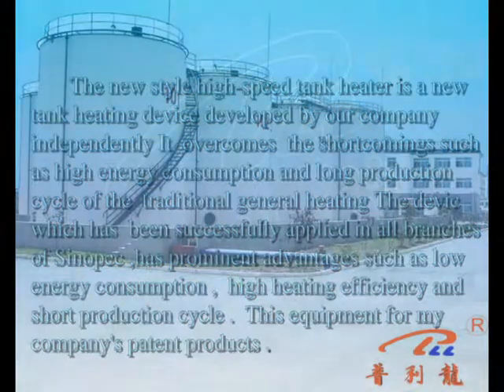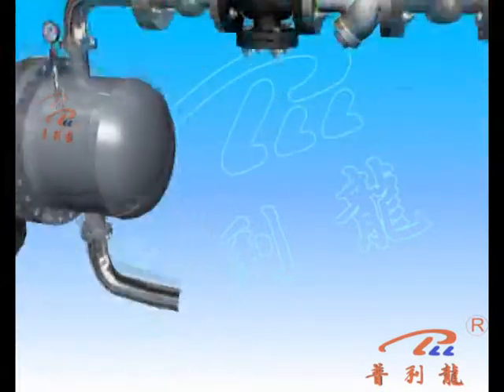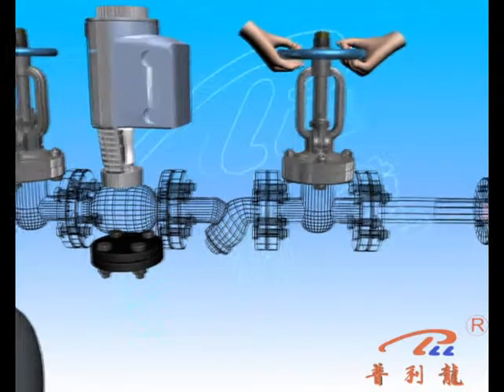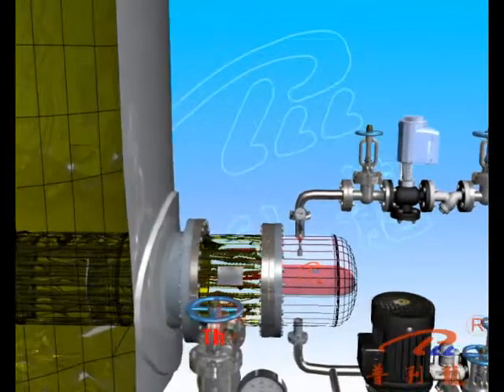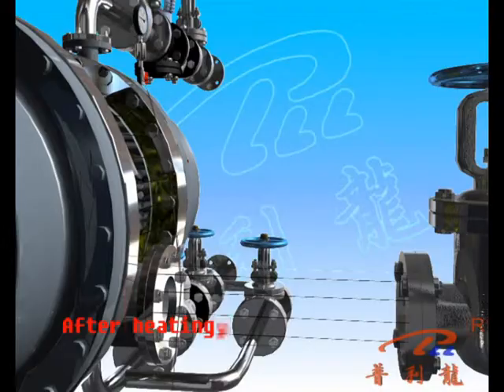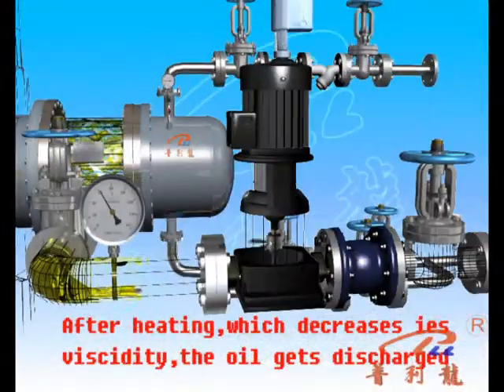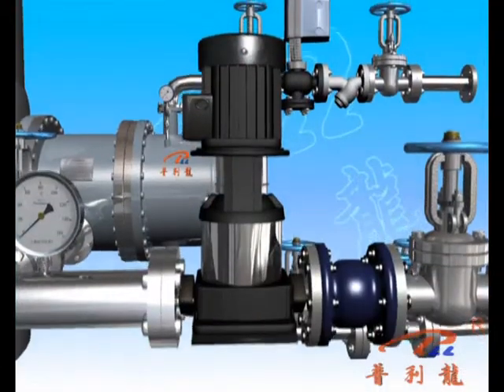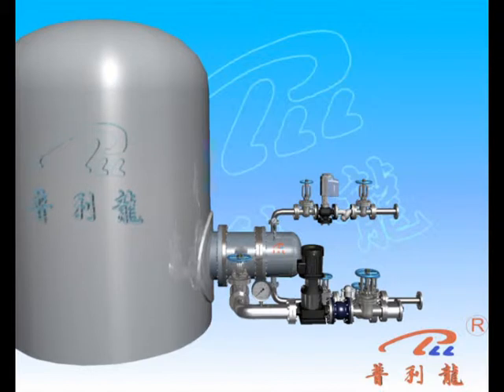Слив-налив высоковязких нефтепродуктов мазут и битум. Установка WMY от Pulilong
Новейшие технологии слива-налива высоковязких нефтепродуктов мазут, битум, темная нефть от Shandong Pulilong.   Компания Shandong Pulilong разработала и выпускает серийно подогреватель высоковязких нефтепродуктов (битум, мазут и т.д.) WMY для РВС:
- подогреватель позволяет: разогревать нефтепродукт внутри резервуара (используется пар или горячий нефтепродукт) и сразу сливать нефтепродукт из резервуара;
- полный слив нефтепродукта из резервуара происходит в течении 4 - 5 часов, даже в условиях - 30 - 400С градусных морозов;
- исполнение может быть как внутреннее для РВС, РВСП, РВСПК и внешнее (без врезания установки в резервуар).